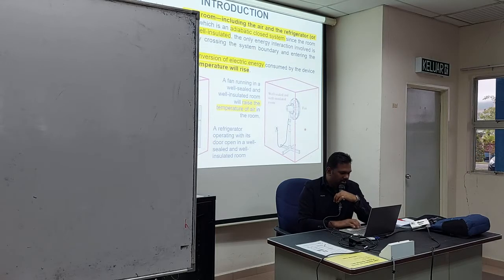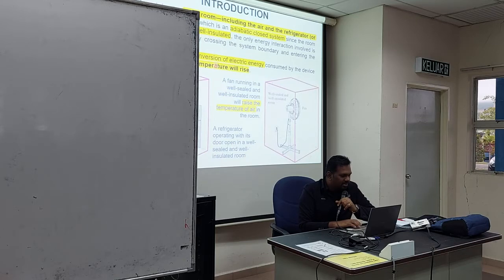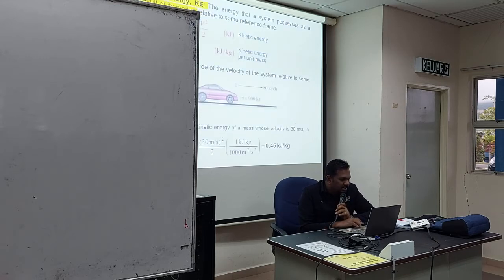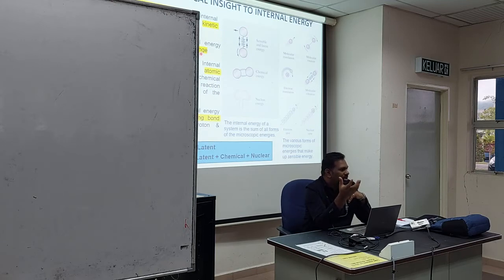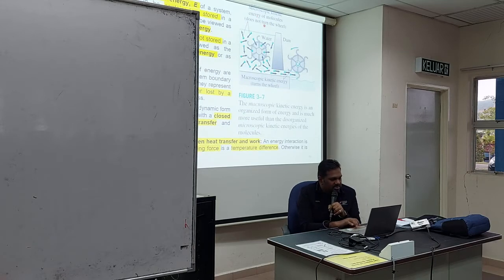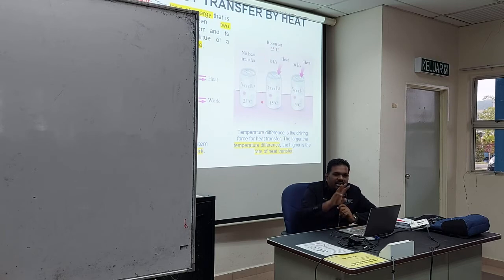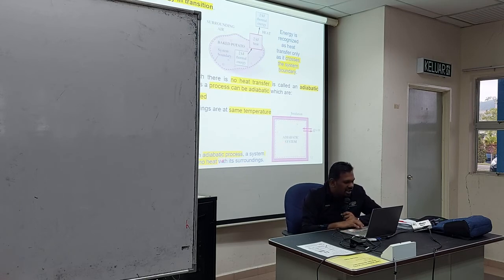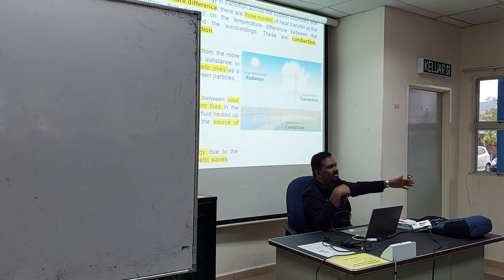EDJ28003 Chap 6 Part 1/1 Energy & Energy Analysis [Synchronous Lecture (12102022)]